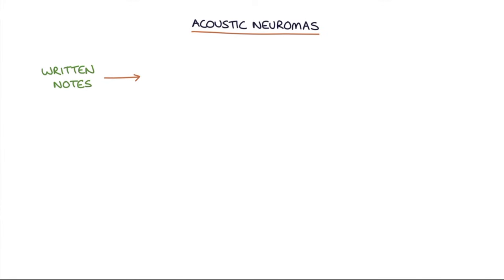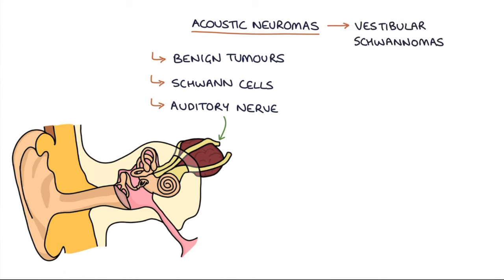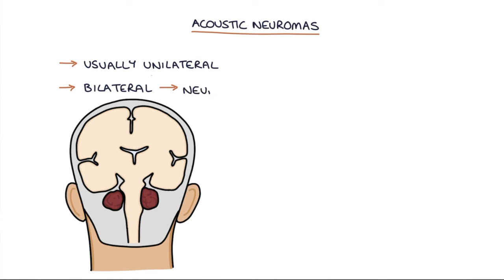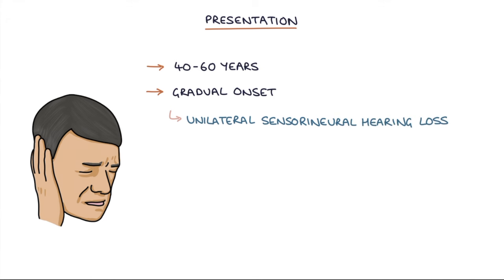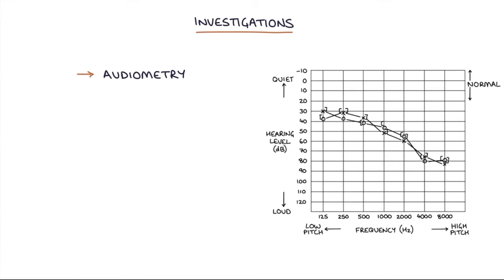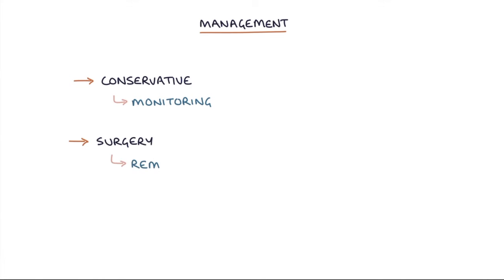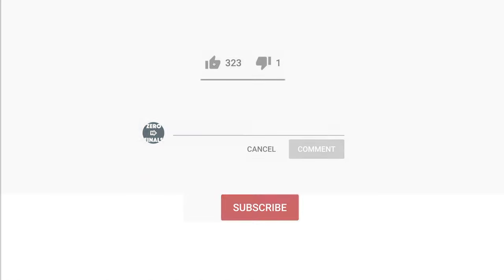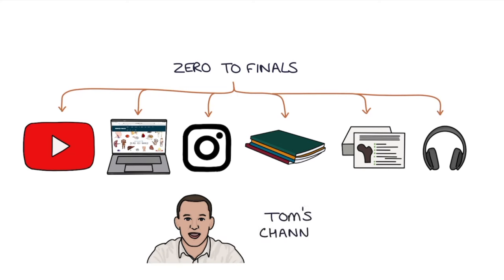Understanding Acoustic Neuromas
This video contains a visual explanation of acoustic neuromas, aimed at helping students of medicine and healthcare professionals prepare for exams.

Narration, illustrations and animation by Tom Watchman. Audio and video edited by Harry Watchman.